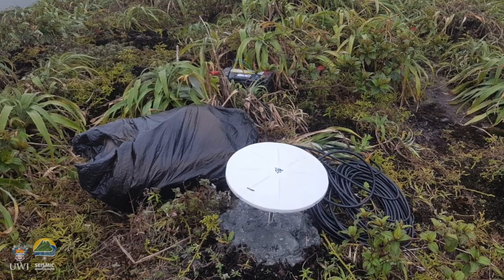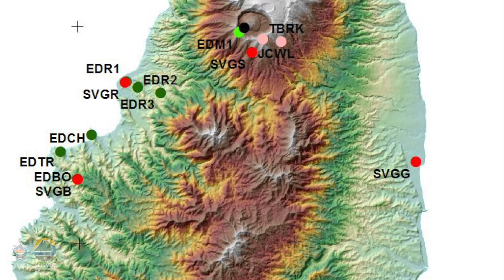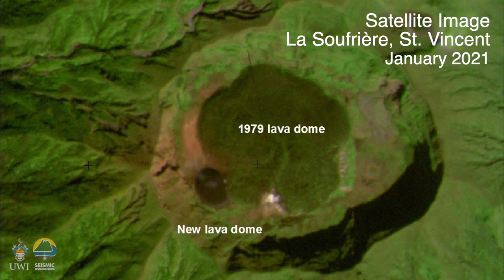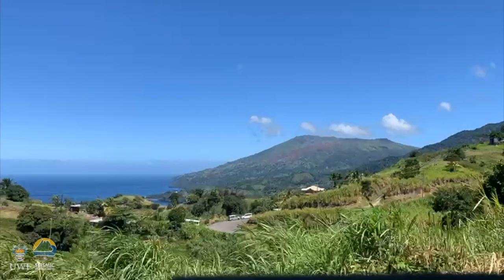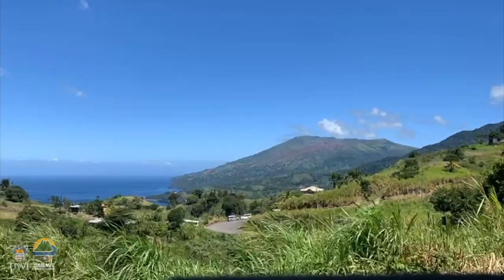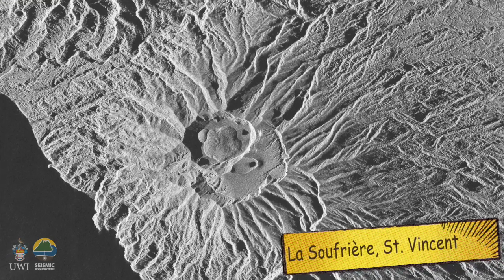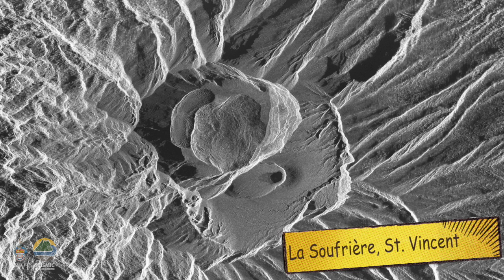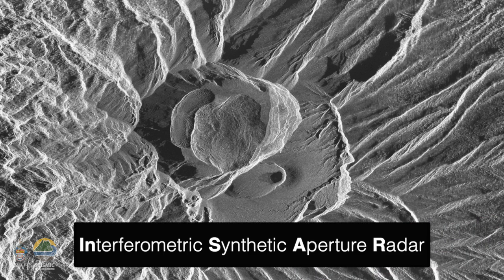Three Questions People Ask about Ground Deformation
Volcanologist Dr. Michal Camejo-Harry gives us an introduction to ground deformation as a volcano monitoring technique.